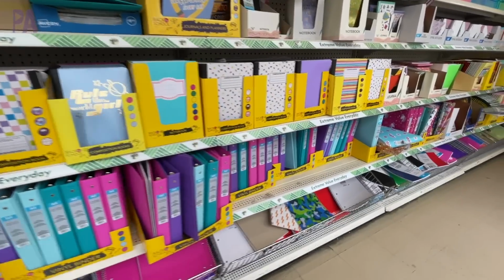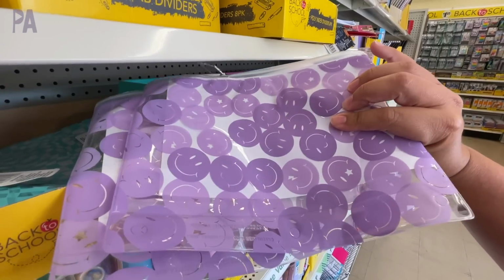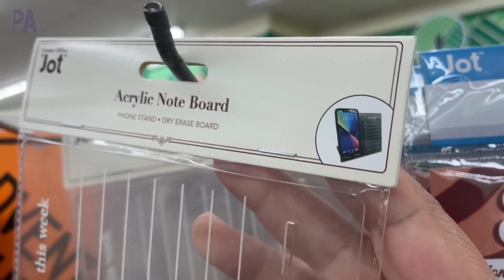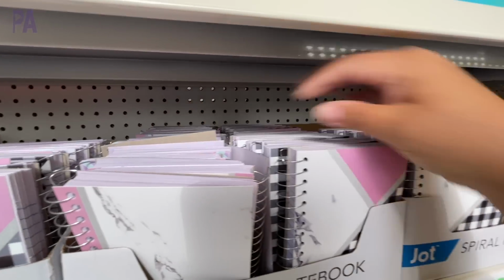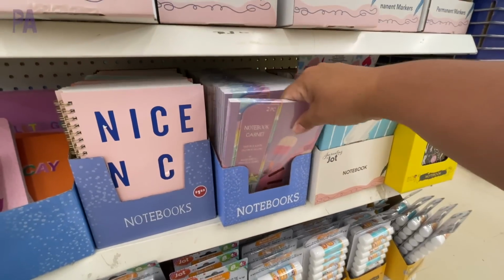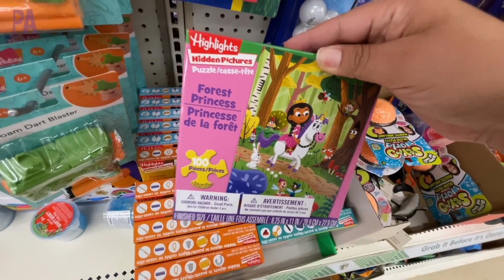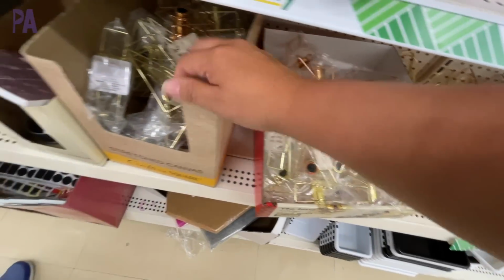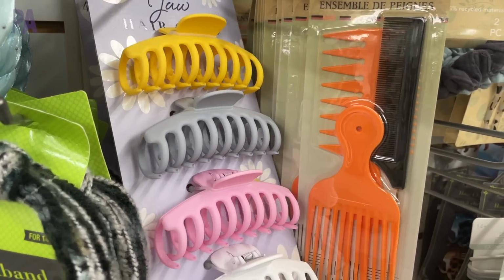What to buy NOW at DOLLAR TREE - Back to School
Let’s go shopping at Dollar Tree. I’m looking for the new finds and the things I missed in the Dollar Tree back to school supply section that I might have missed in my first video. I found somethings that you should stock up on now while they are on the Dollar Tree shelves. Plus I founds some new jackpot finds in other areas of the store.

Watch my first Dollar Tree Shop with Me video here - lots of back to school supplies